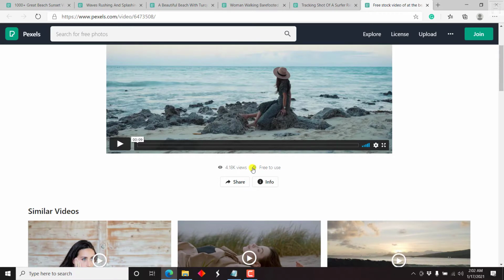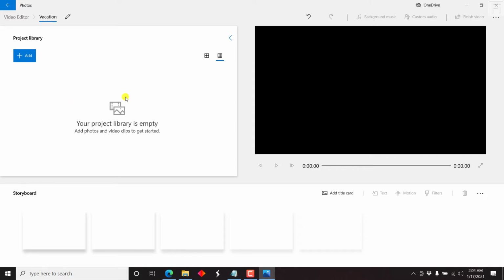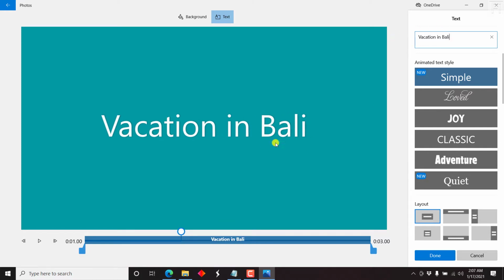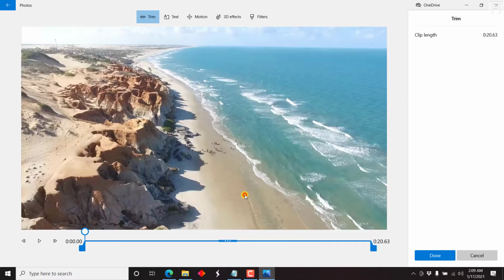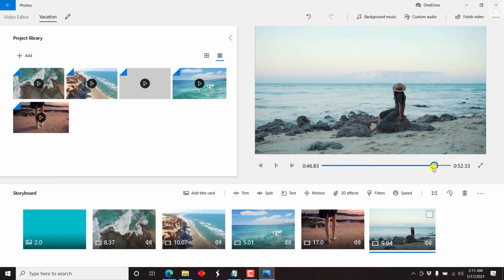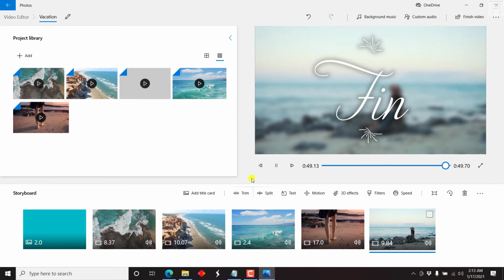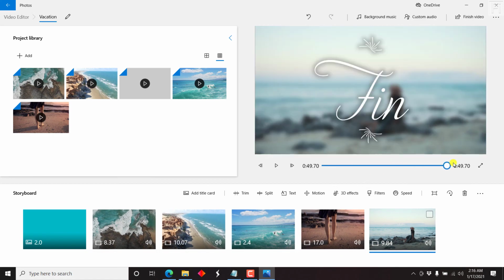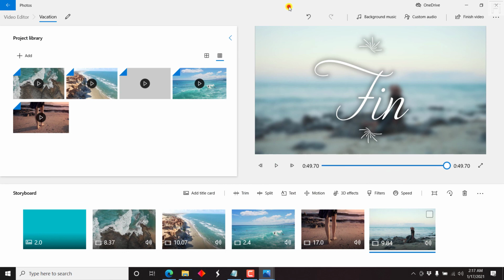How to Edit Videos on Windows 10 for Free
In this video, I'll show you how to use the Windows 10 Video Editor to edit videos easily.

Windows 10 has a free video editor that you can use to edit vacation videos or simple videos that don't need any complex editing. It works and it's pretty simple to use.

The Windows 10 video editor is located within the Photos App and therefore this video will show you how to find the Video editor, add media to the project library, use the storyboard area to sequence our video, and finally export our video.

I hope this video will be of value.